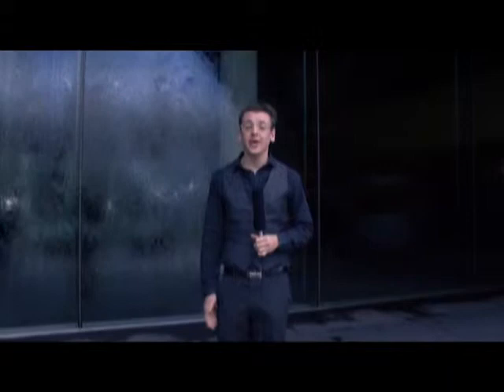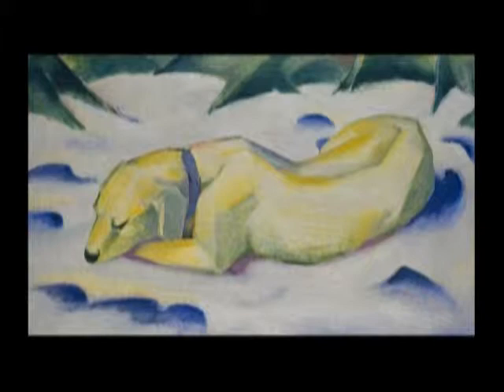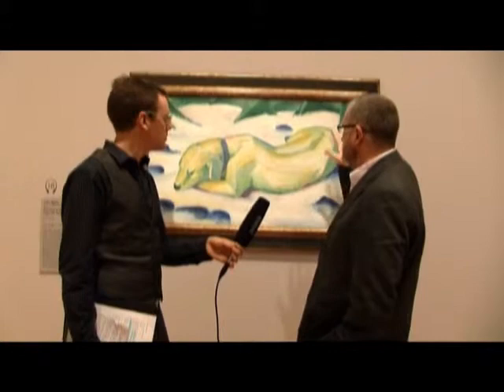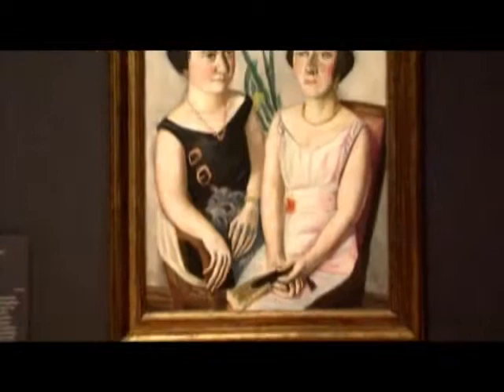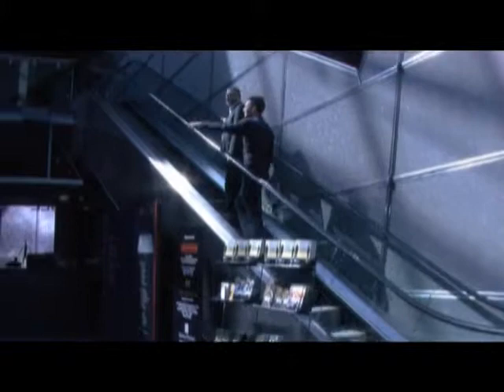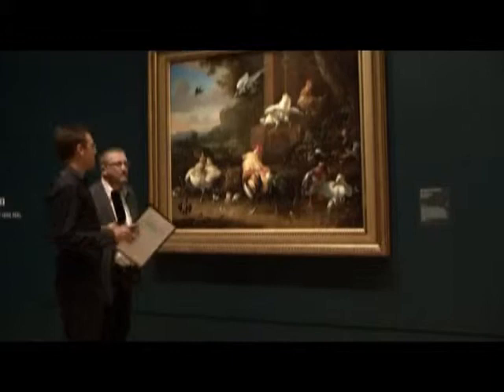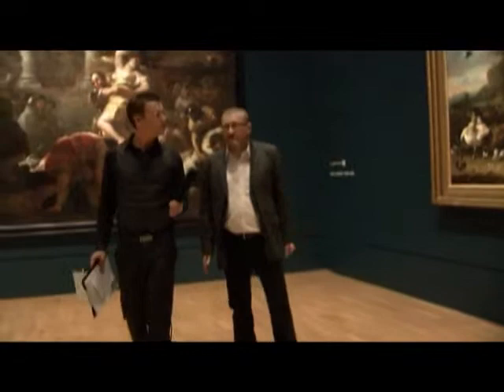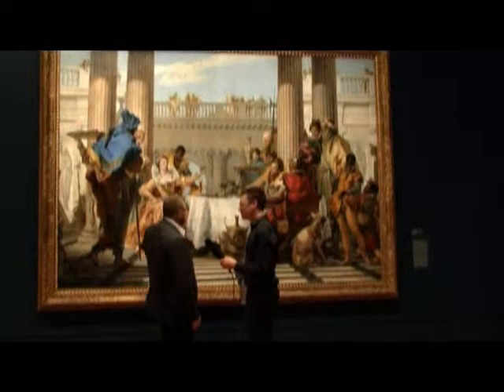Got Culture?! at the National Gallery of Victoria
Get Cereal TV - 10 Sept 2010